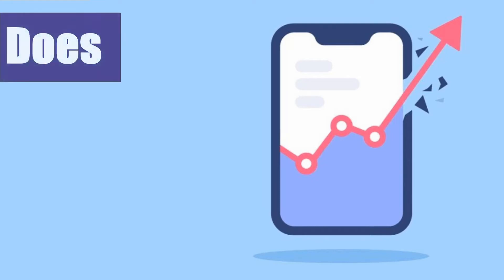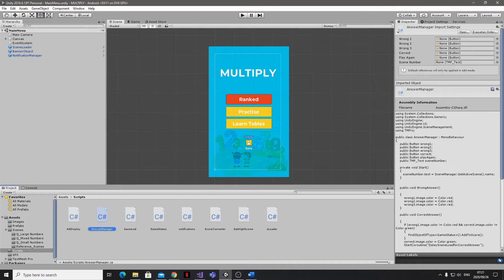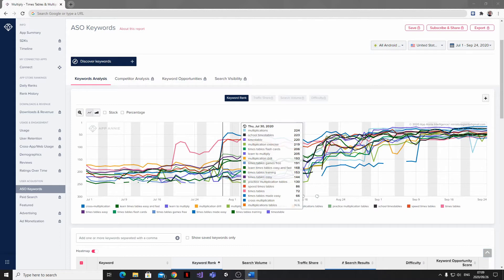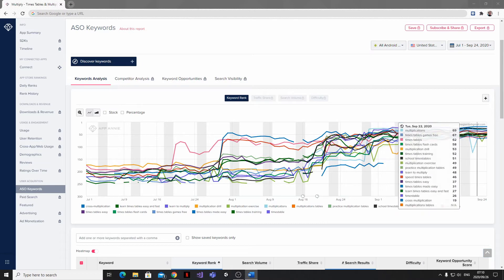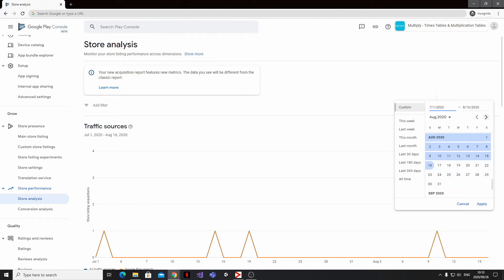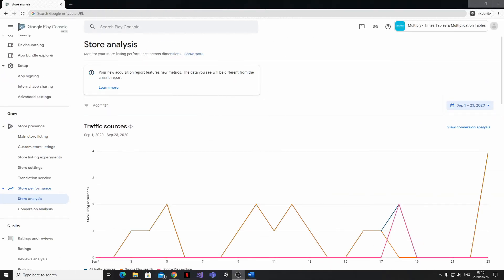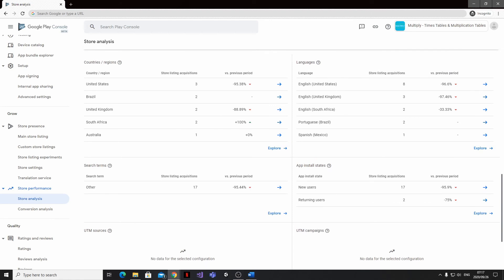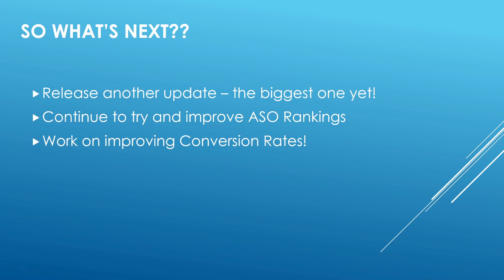Does ASO lead to more Organic Downloads? App Store Optimization Ranking Tips for App & Game devs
This video is a follow-up on my previous ASO video where I boosted my App Store (Google Play Store )rankings by making a few simple changes. You can see that video

In THIS video, we're finding out whether or not the change in app rankings actually has any impact on the Organic Downloads that the app receives.

If you want to check-out my apps and games, head on over to the Google Play store listing